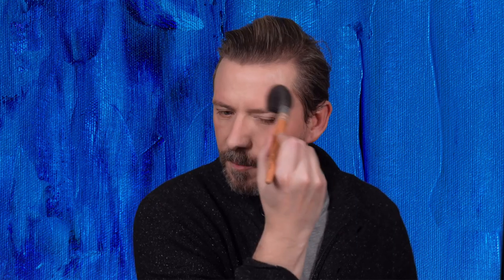PORELESS FLAWLESS SKIN - FOUNDATION ROUTINE FOR THE ULTIMATE SKIN AT ANY AGE!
A much longer video than normal, but I wanted to show a more in-depth routine for getting that poreless flawless skin.
I believe my weightless powder is back in stock! so the link is here!

Social Links!